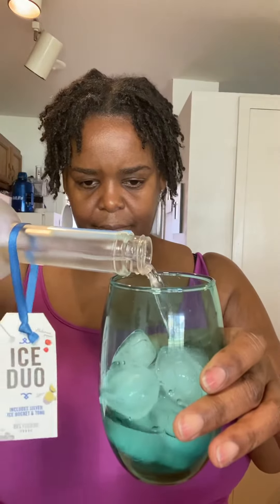March 30, 2021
Moscow mule , Two shots of vodka, Juice of half a lime,Small can of ginger beer